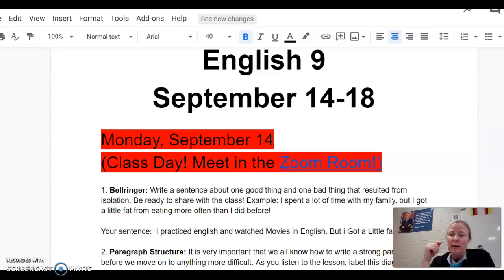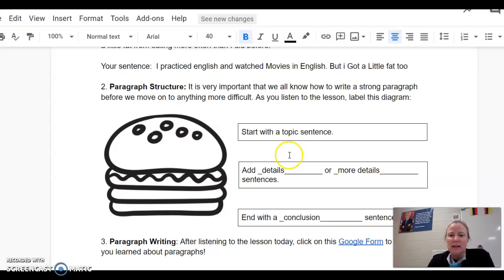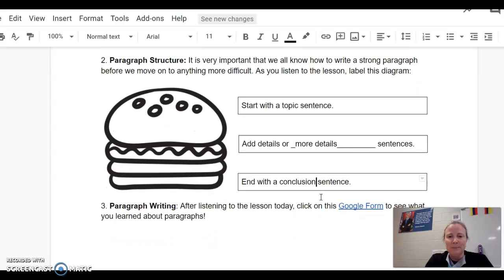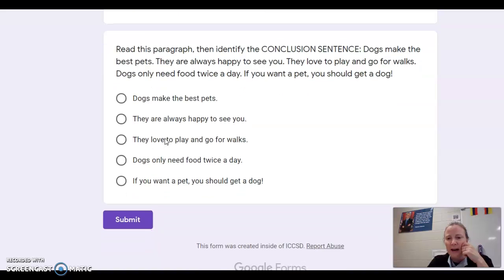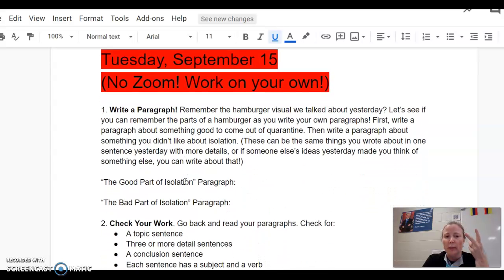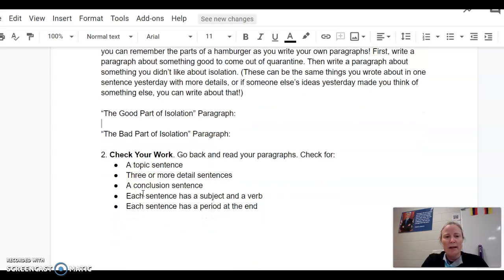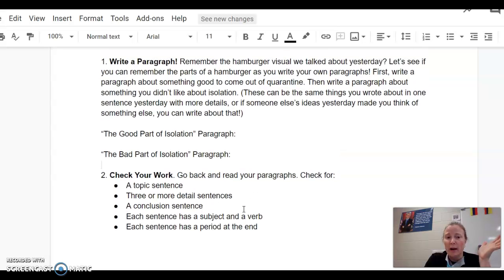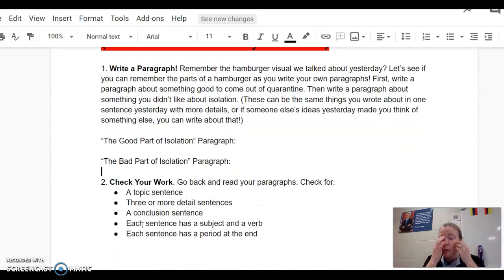English 9 Tuesday, September 15